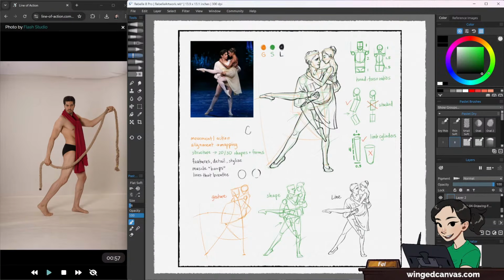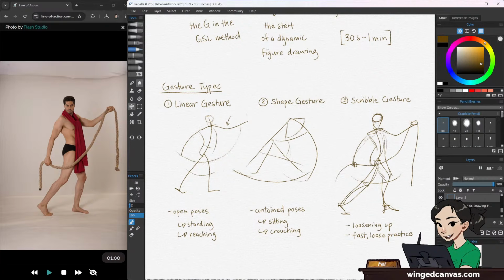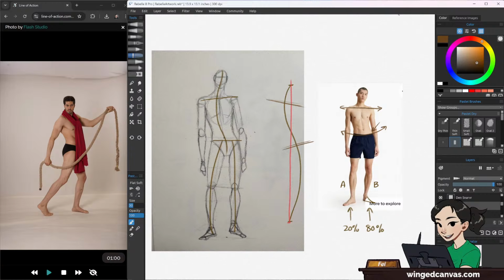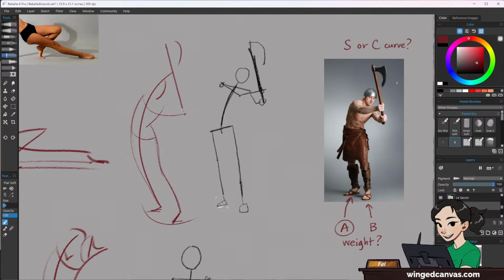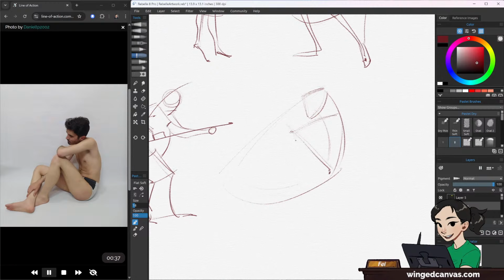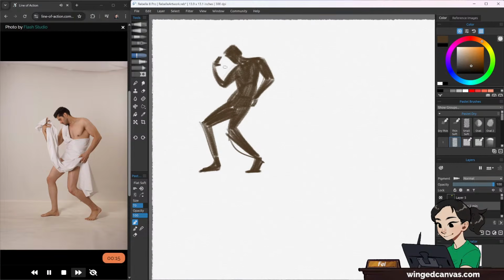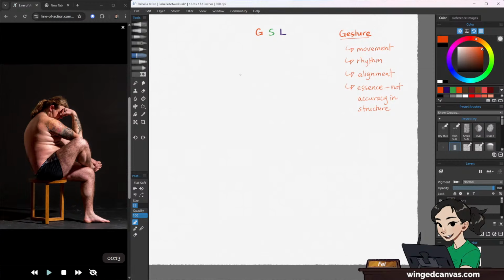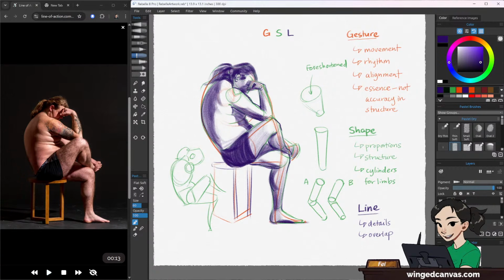🔴 Everything You NEED To Know About Gesture Drawing (GSL Method + Timed Practice)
Join our free Discord to connect with artists, get feedback, and learn from professionals

🕓 Timestamps:
00:00:00 - Introduction

Software:
Rebelle 8

Hardware:
XPPen Artist Pro 24